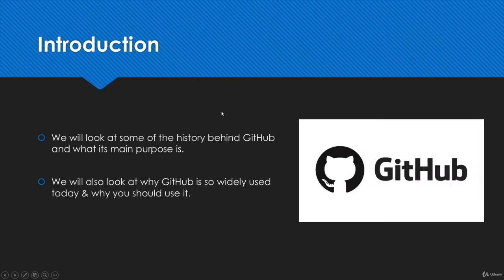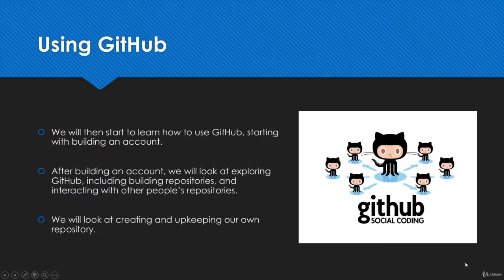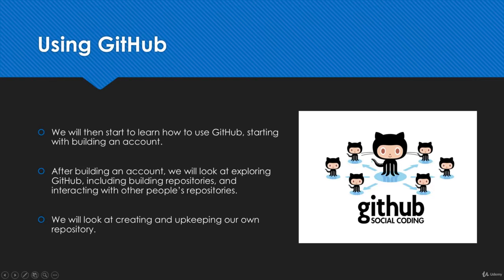23 Section Introduction